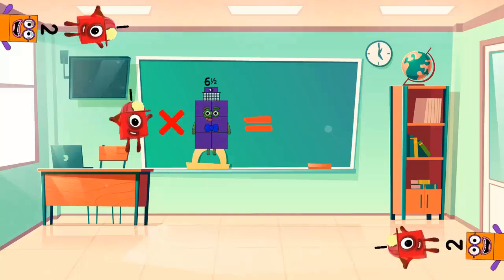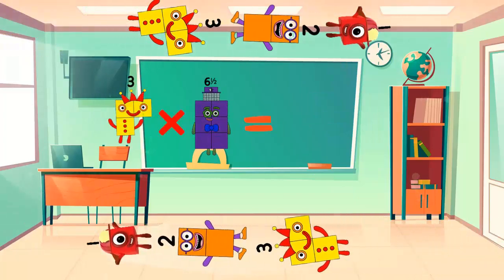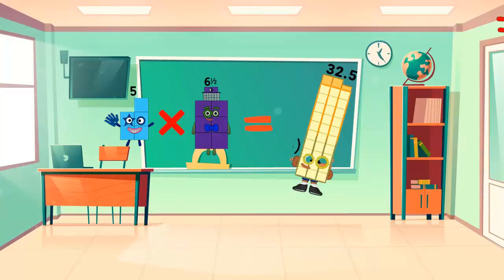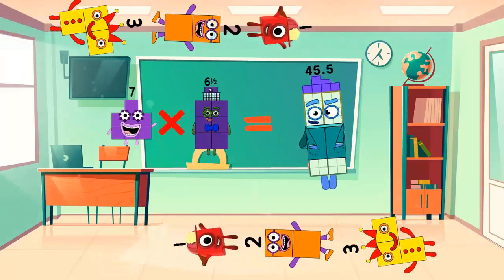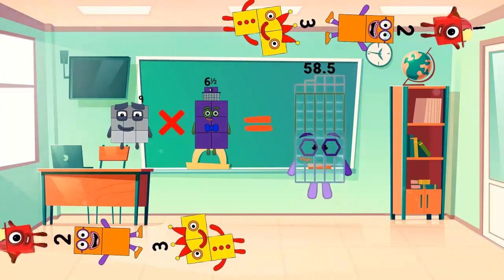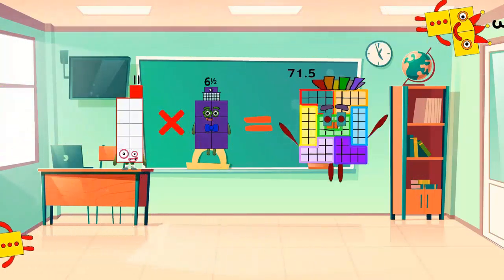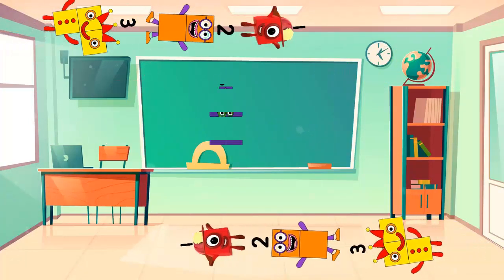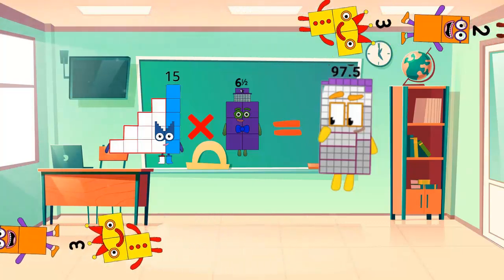Numberblocks Learn To Count Unlock Multiplication